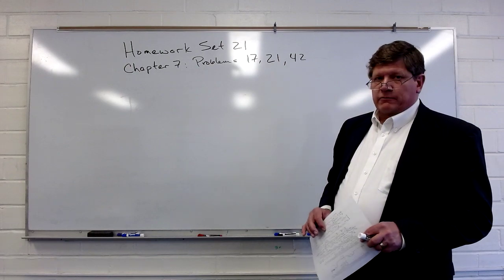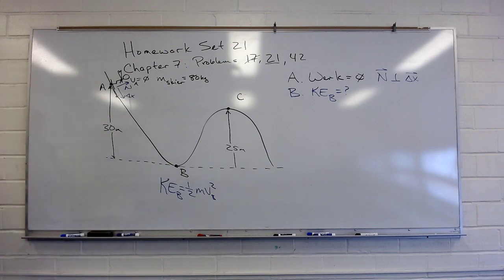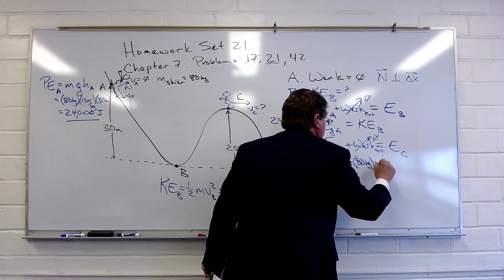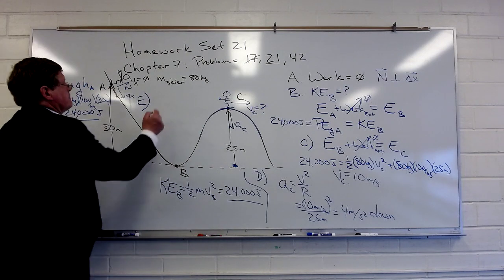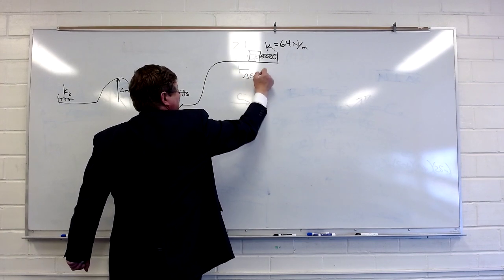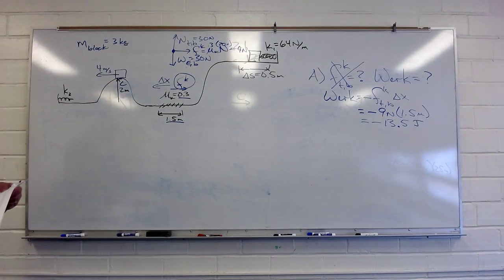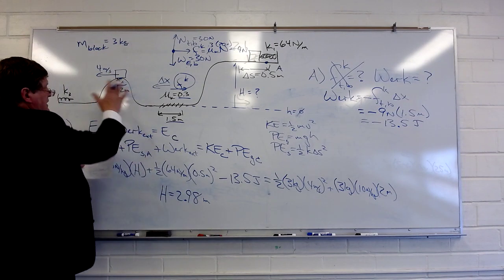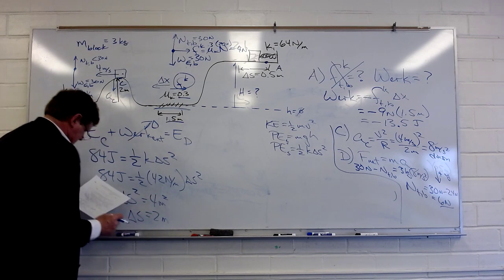Homework Solutions 21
This is the homework assignment due Wednesday, March 25 for Physics 205.